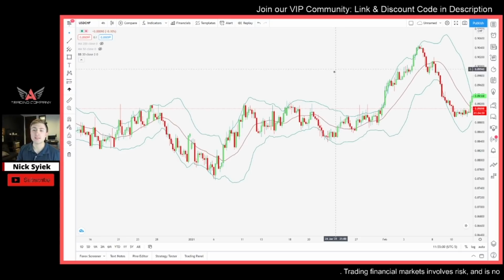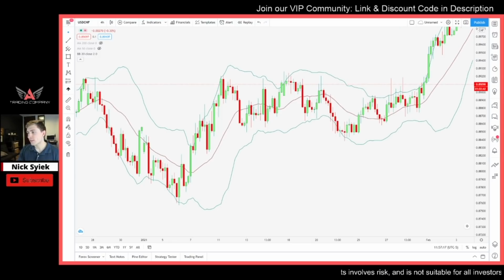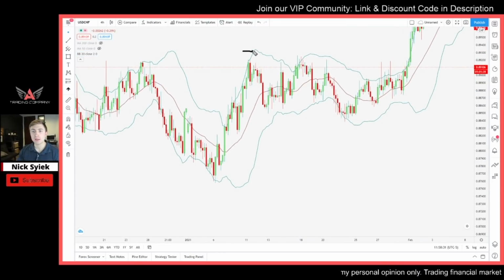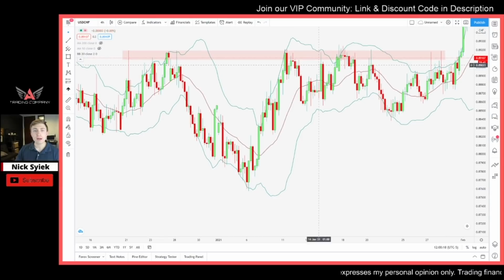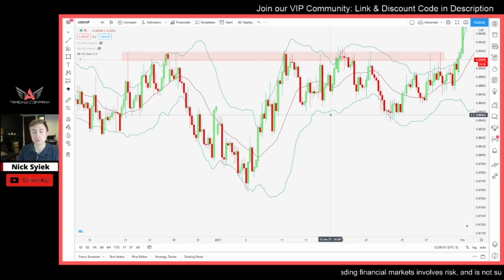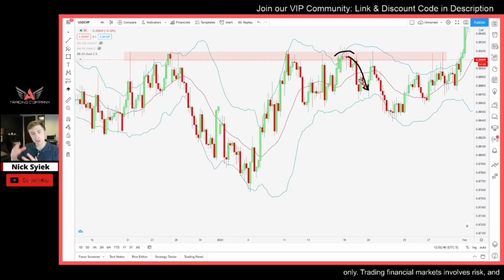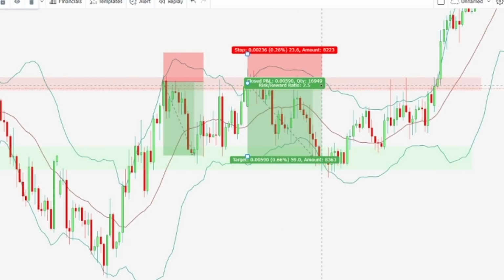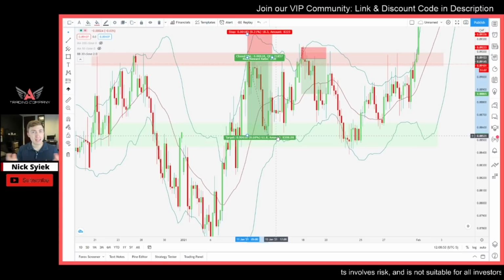Simple Forex Trading Strategy using Bollinger Bands and S&R Zones!